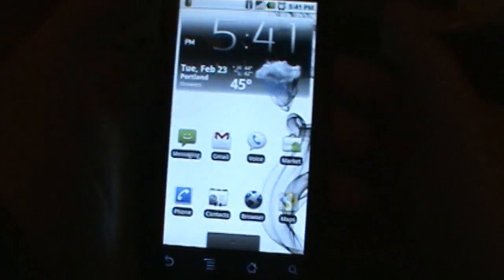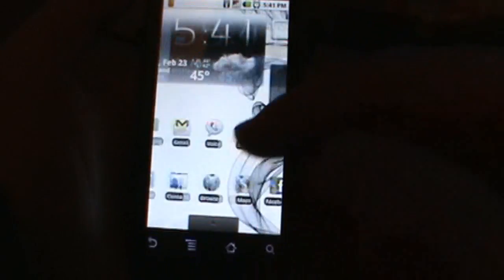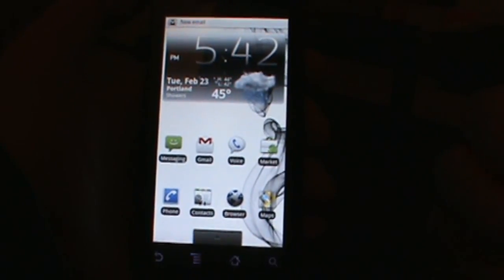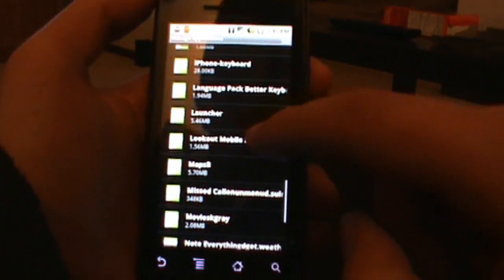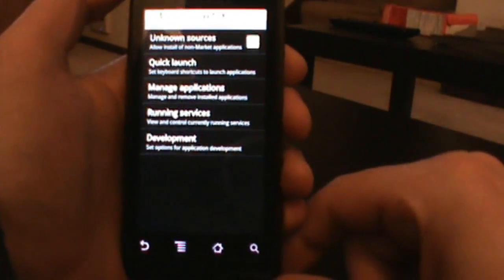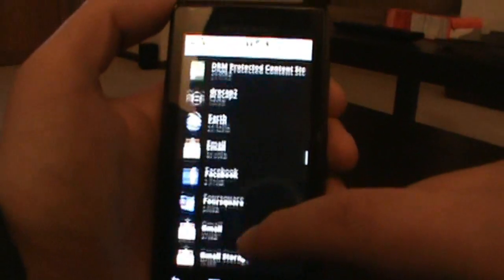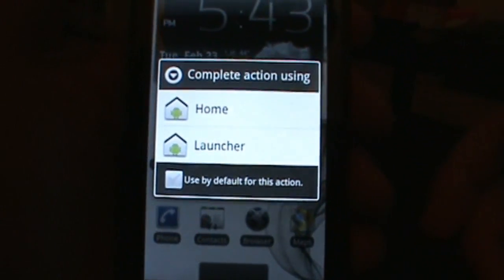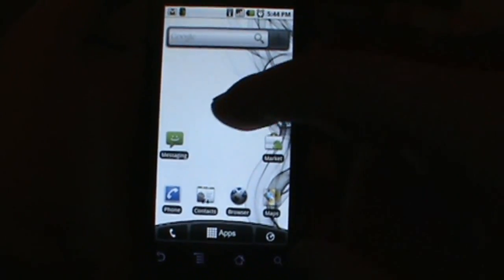Droid Quick Tip: Accessing Stock Applications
- Quick tip for your Motorola DROID showing how to reset defaults when running into issues with apps like the 2.1 Launcher.